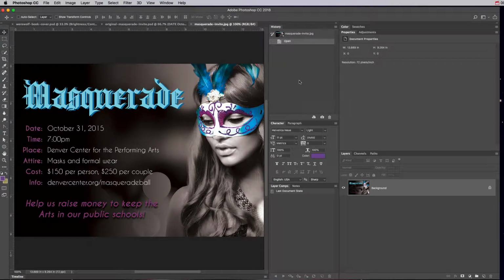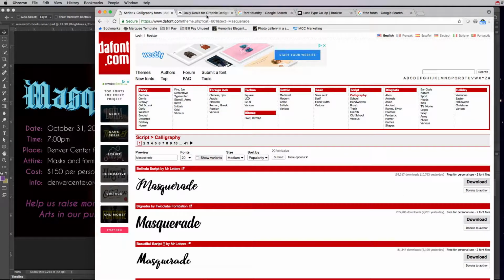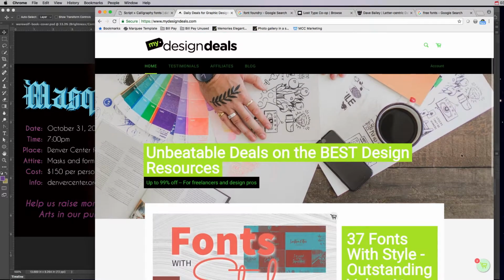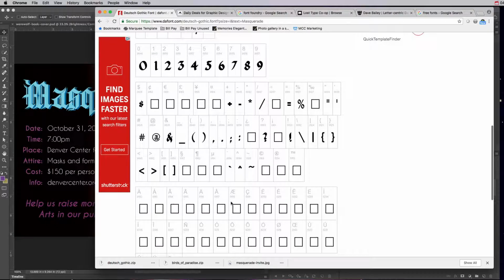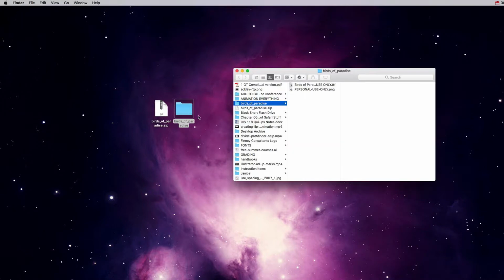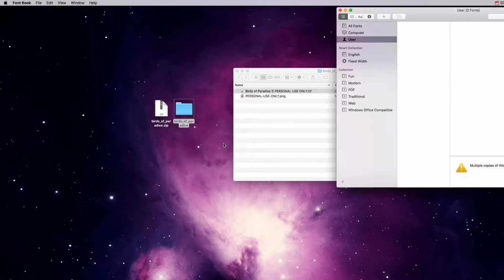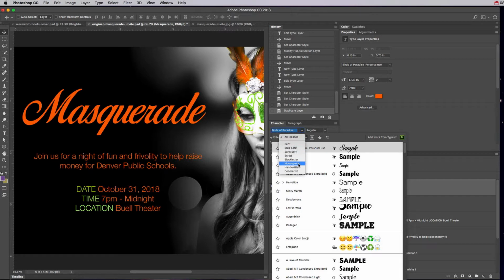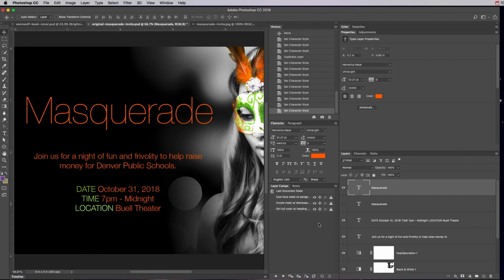Photoshop CC - Installing and Using Custom Font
Learn where to find custom font and how to install it on your computer to use in your design projects in Photoshop.